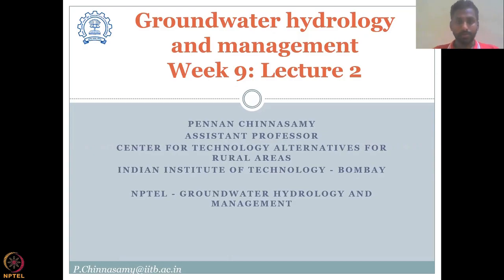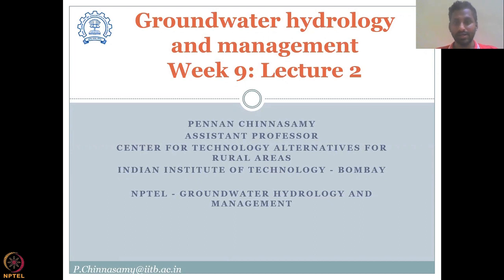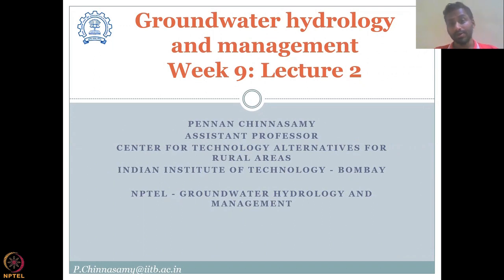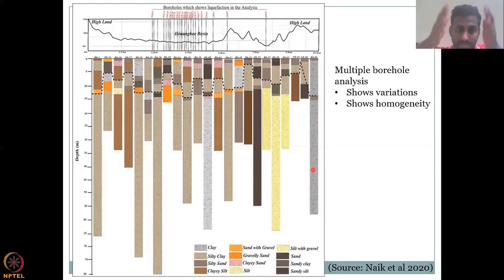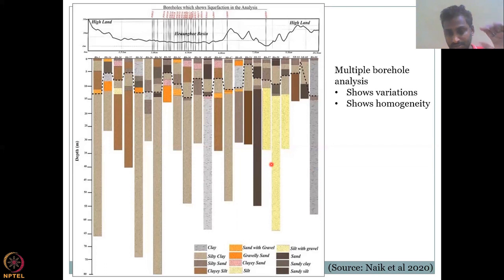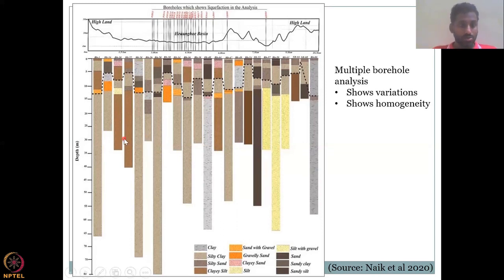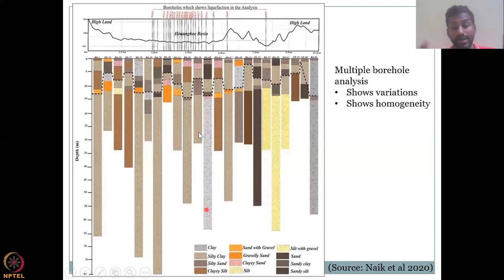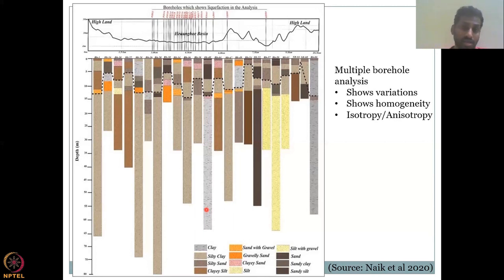Lecture 42: Groundwater data in India Part - 2